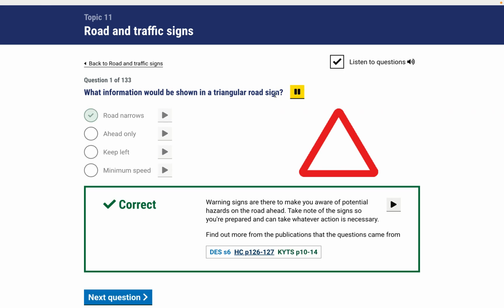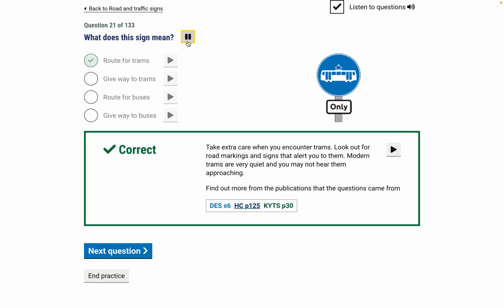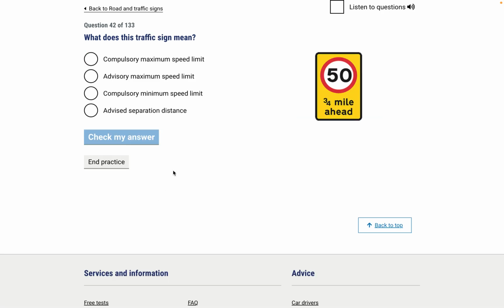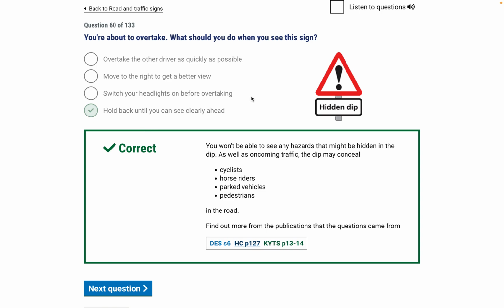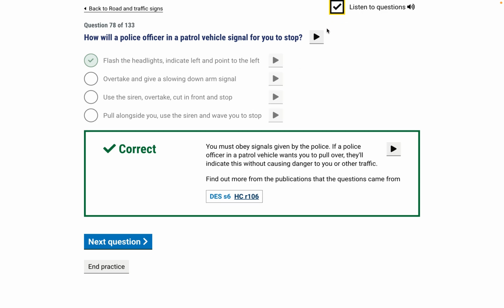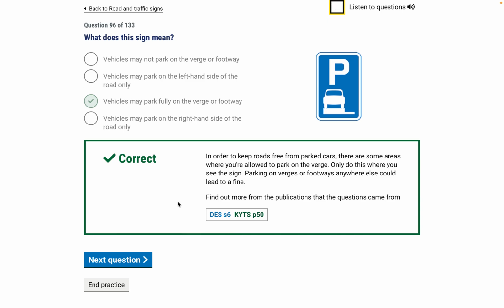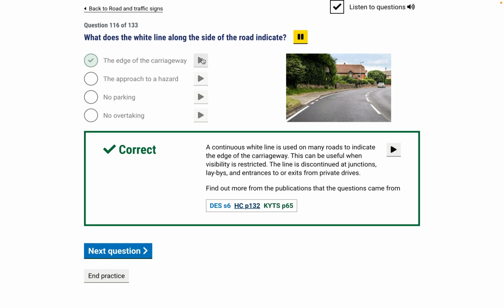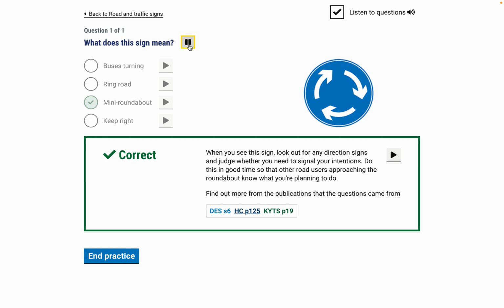2022 | Road and traffic signs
2022 | Road and traffic signs